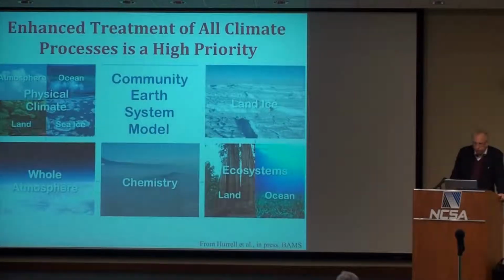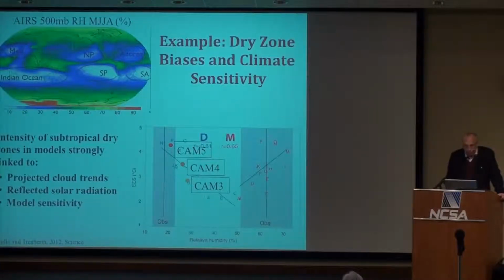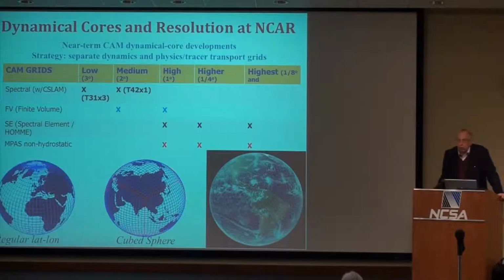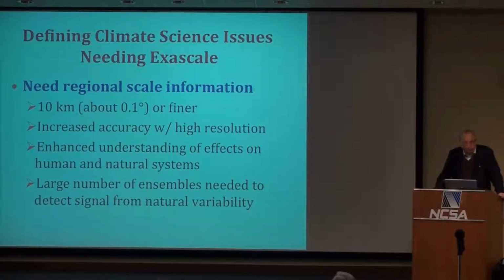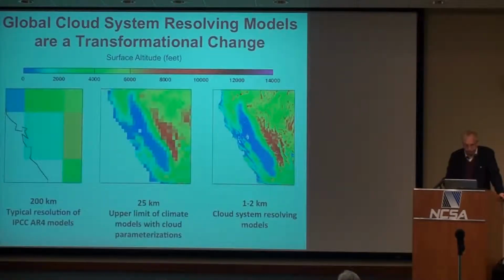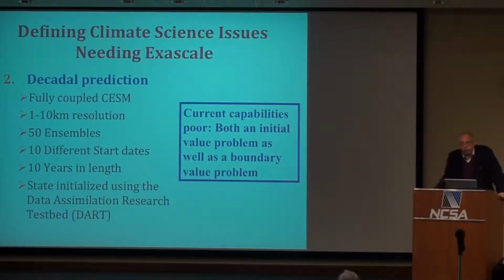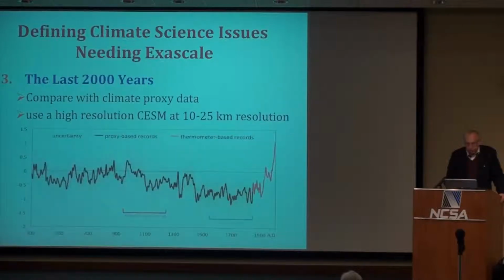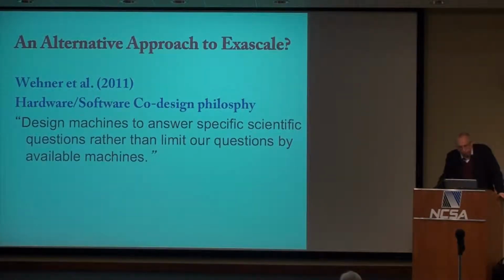Modeling the Earth's Climate System: From Petascale to Exascale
Project Description: Scientific evidence strongly indicates that human activities are playing a significant role in bringing about major changes in our climate system, particularly in the last five decades. Significant changes in climate as a result of these human activities are projected for the rest of the 21st Century and beyond. The scientific analyses also strongly indicate that the globally-averaged temperature charges are being largely driven by changing atmospheric concentration of radiatively important gases and particles, lending credence to concerns about much larger changes in temperature, precipitation, and for changing probability in the likelihood for severe weather events over the coming decades. Numerical models of the physics, chemistry, and biology affecting the Earth-atmosphere climate system are key tools to both understanding the past changes in climate and to making the projections for the future that are necessary for planning and policy purposes. Today, even as we prepare to run these complex models of the Earth's climate system on petascale machines, we realize that despite the extensive capabilities that petascale will enable, a number of critical limitations in modeling the climate system require an exascale capability. The purpose of this presentation is to discuss the science underlying the concerns about climate change, the models of the Earth's climate system used in studying climate change, and the challenges being faced in taking these models to petascale and exascale. The NCAR Community Earth System Model (CESM), the most cited and used climate model in the world, will be the basis for the discussion on climate modeling capabilities now and into the future.

Speaker Bio: Donald J. Wuebbles is the Harry E. Preble Professor of Atmospheric Science at the University of Illinois. He was the first Director of the School of Earth, Society, and Environment at Illinois, was the first Director of the Environmental Council at the University, and was Head of the Department of Atmospheric Sciences for many years. Dr. Wuebbles is an expert in numerical modeling of atmospheric physics and chemistry. He has authored over 400 scientific articles, relating mostly to atmospheric chemistry and climate issues. He has been a lead author on a number of national and international assessments related to concerns about climate change. He has also been a lead author on national and international assessments relating to atmospheric chemistry and the effects of human activities on stratospheric and tropospheric ozone. Dr. Wuebbles and colleagues received the 2005 Stratospheric Ozone Protection Award from the U.S. Environmental Protection Agency. He has been honored by being selected a Fellow of three major professional science societies, the American Association for the Advancement of Science, the American Geophysical Union, and the American Meteorological Society. He is the Chair of the Global Environmental Change Focus Group for the American Geophysical Union. He shares in the 2007 Nobel Peace Prize for his work with the international Intergovernmental Panel on Climate Change. He was a member of a federal advisory committee that assessed and in 2009 published a report on the potential impacts of climate change on the United States. Professor Wuebbles is a Coordinating Lead Author for the next major international IPCC assessment of climate change that will be published in 2013 and is a leader in the next U.S. National Climate Assessment, being a member of the Executive Secretariat and the Federal Advisory Committee.